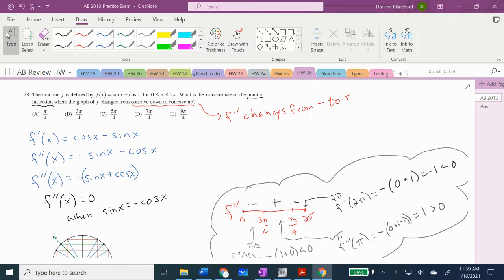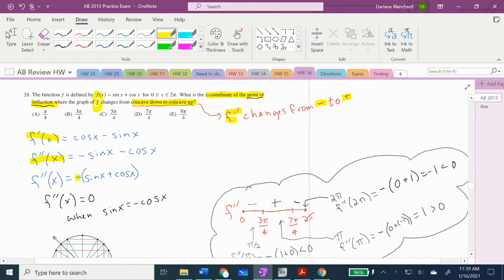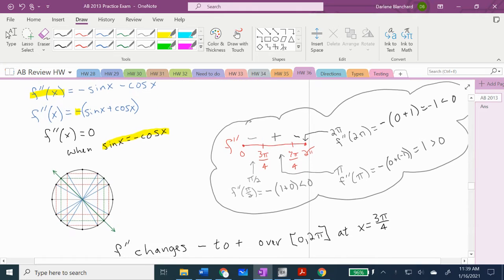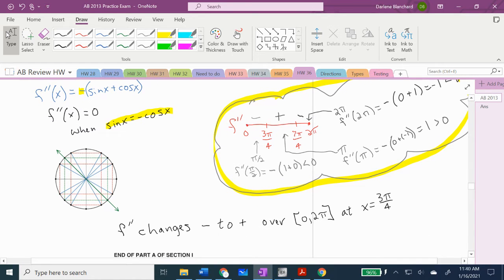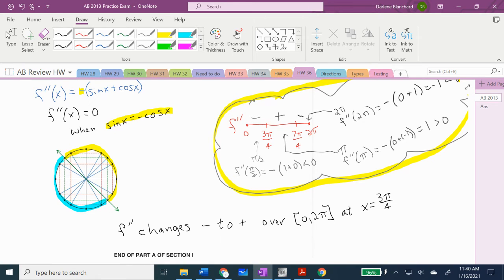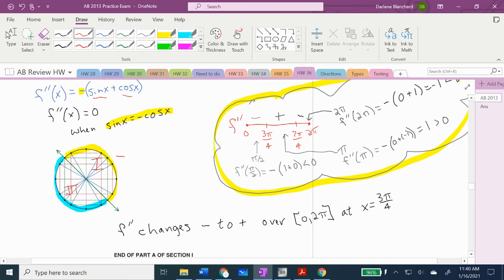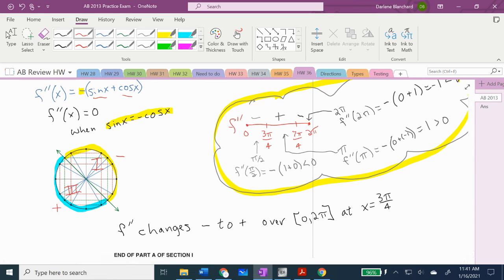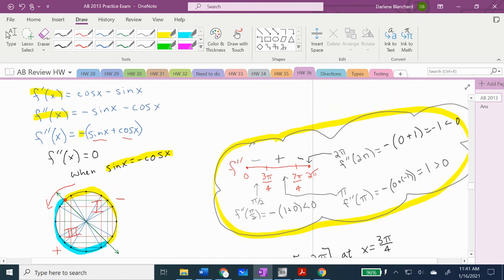AB 2013 MC 28 Practice Exam